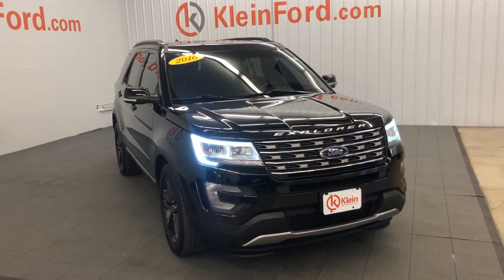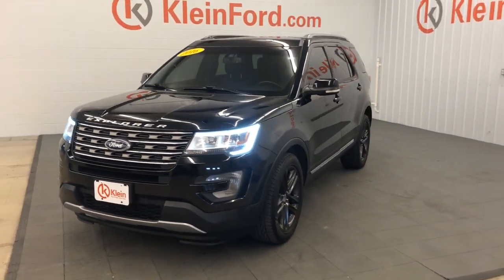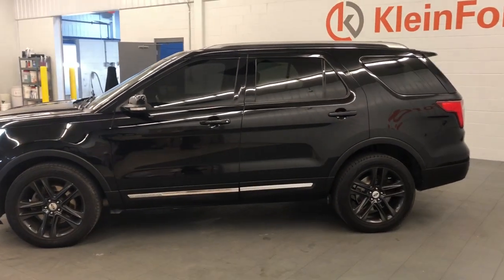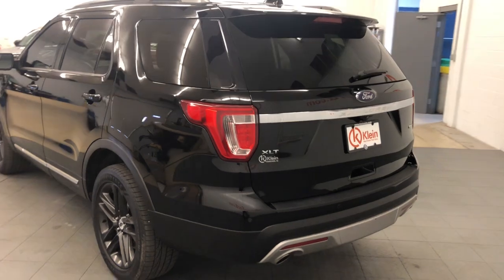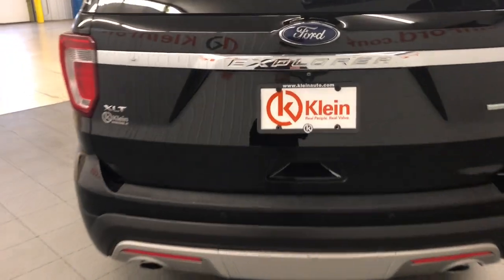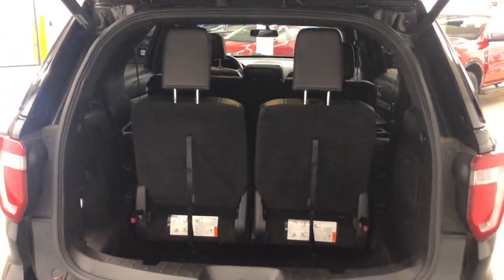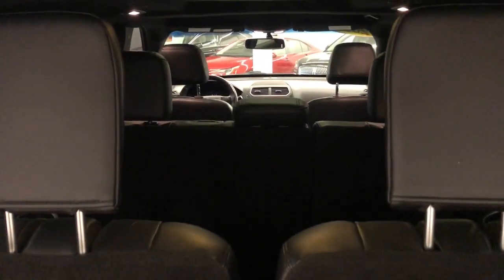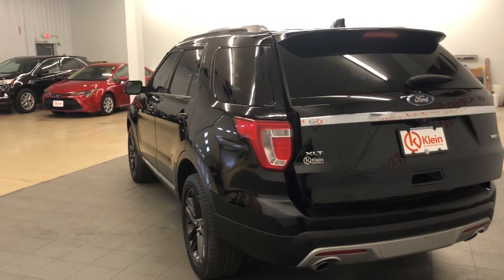2016 Ford Explorer XLT WI Winneconne, Oshkosh, Appleton, Fond du Loc, Neenah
Pre-Owned 2016 Ford Explorer XLT available at Klein Ford located in 946 E. Main St, Winneconne, WI, 54986. Servicing the Winneconne, Oshkosh, Appleton, Fond du Loc, Neenah area.

Can you see yourself in the  2016  Ford Explorer.  Take on every project with confidence in this spacious, versatile Explorer.  This handsome, mid-size SUV offers a solid, comfortable ride and options that let you customize capabilities, such as towing and intelligent all-wheel-drive.  These are just some of the great options this vehicle comes with: Pre-Collision System, Keyless Entry, Moonroof, Sun/Moonroof, Satellite Radio, Remote Engine Start, Back-Up Camera, Fog Lamps, Heated Mirrors, Power Passenger Seat. Count on Explorer to make your adventures all they can be. Come in for a fun and easy test drive. Our team will make it the best part of your day.